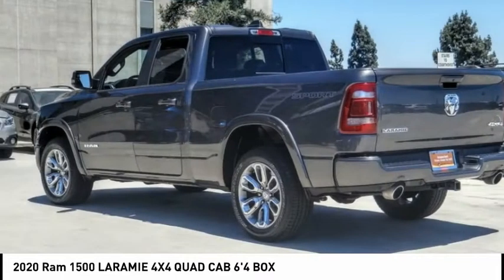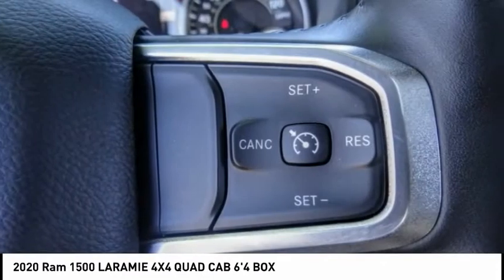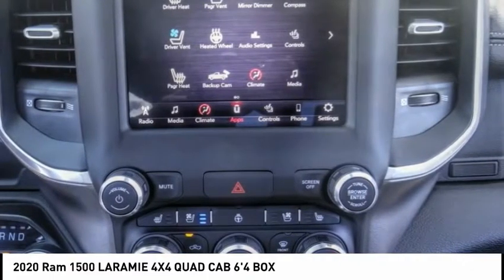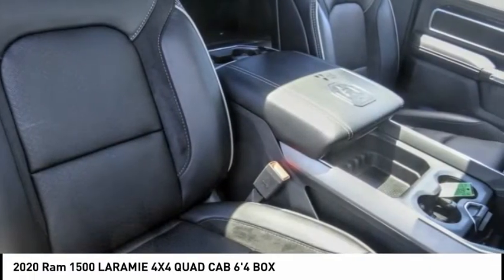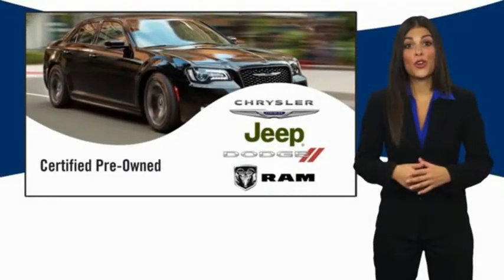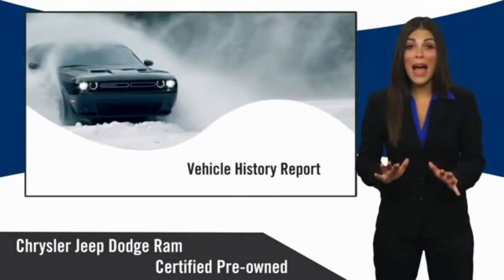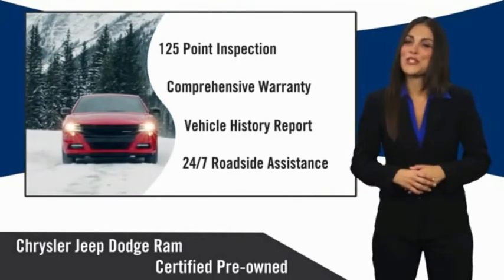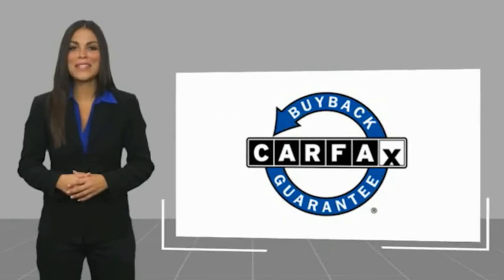2020 Ram 1500 VAN NUYS LOS ANGELES SAN FERNANDO VALENCIA CANOGA PARK PV6259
2020 Ram 1500 LARAMIE 4X4 QUAD CAB 6'4 BOX

RUSSELL WESTBROOK CHRYSLER DODGE JEEP RAM PROUDLY SERVICING VAN NUYS, LOS ANGELES, SAN FERNANDO, VALENCIA, CANOGA PARK, & SURROUNDING SOUTHERN CALIFORNIA LOCATIONS. THIS GRAY 2020 Ram 1500 IS EQUIPPED WITH A HEMI 5.7L V8 Multi Displacement VVT, AUTOMATIC TRANSMISSION, AND RECEIVES AN ESTIMATED 19 City/24 Hwy MPG. CONTACT RUSSELL WESTBROOK CHRYSLER DODGE JEEP RAM OF VAN NUYS TO SCHEDULE A TEST DRIVE AND TAKE THIS 2020 Ram 1500 HOME TODAY, OR VISIT OUR SHOWROOM CONVENIENTLY LOCATED AT 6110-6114 VAN NUYS BLVD VAN NUYS, CA 91401. STOCK #: PV6259 | 2020 Ram 1500 Laramie 4x4 Quad Cab 6'4 Box POWER WINDOWS TRACTION CONTROL 2020 Ram 1500 LARAMIE 4X4 QUAD CAB 6'4 BOX 2020 Ram 1500 Granite Crystal Metallic Clearcoat 8-Speed Automatic HEMI 5.7L V8 Multi Displacement VVT **7-YEAR / 100,000 MILE CPO WARRANTY**, **LEATHER INTERIOR**, **POWER SUNROOF**, **BACKUP CAMERA**, **SIRIUS XM RADIO**, **20 INCH WHEELS**, **BLUETOOTH WIRELESS / HANDS FREE**, **UCONNECT**, 4 Adjustable Cargo Tie-Down Hooks, Auto High Beam Headlamp Control, Bed Utility Group, Black Interior Accents, Blind Spot & Cross Path Detection, Body Color Door Handles, Body Color Exterior Mirrors, Body Color Front Bumper, Body Color Premium Power Mirrors, Body Color Rear Bumper w/Step Pads, Deployable Bed Step, Foam Bottle Insert (Door Trim Panel), Grille Surround 3 Body Color Tex 2 Black, Laramie Level 1 Equipment Group, LED Dome/Reading Lamp, ParkSense Front/Rear Park Assist w/Stop, Pick-Up Box Lighting, Power Sunroof, Quick Order Package 25H Laramie, Rain Sensitive Windshield Wipers, Remote Tailgate Release, Sport Appearance Package, Sport Decal, Sport Performance Hood, Spray In Bedliner, Tailgate Ajar Warning Lamp, Wheels: 20 x 9 Premium Painted w/Inserts. Certified. CARFAX One-Owner. Clean CARFAX. At Russell Westbrook Chrysler Dodge Jeep Ram of Van Nuys we provide premium customer service with a hassle-free buying experience. Make sure to ask about our $0 Down Financing on this vehicle! At Russell Westbrook Chrysler Dodge Jeep Ram or Van Nuys, every customer is a winner! All vehicles feature Market-Based Pricing, CARFAXTM Vehicle History Reports, and reconditioning records. Russell Westbrook Chrysler Dodge Jeep Ram or Van Nuys - A Team Above All - Above All, A Team! STOCK #: PV6259 | VIN: 1C6SRFDT2LN198973 | 2020 Ram 1500 Laramie 4x4 Quad Cab 6'4 Box POWER WINDOWS TRACTION CONTROL Russell Westbrook CDJR of Van Nuys